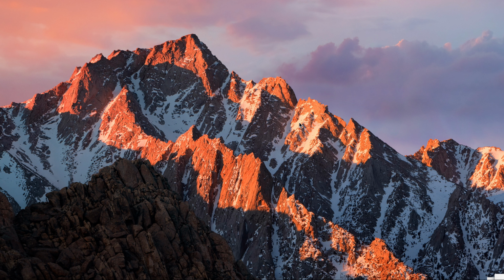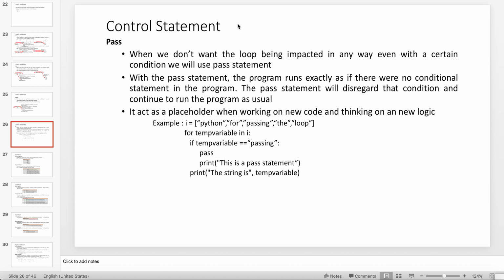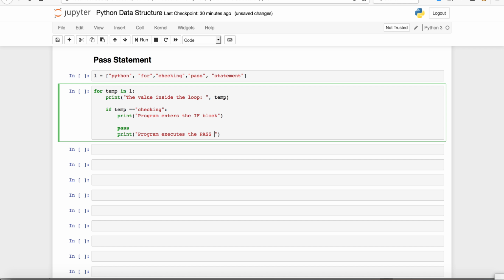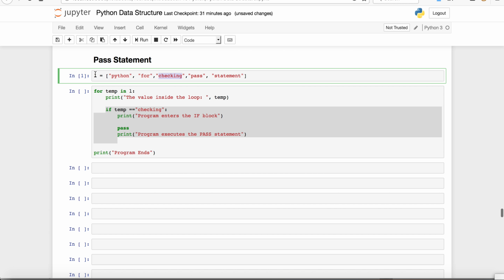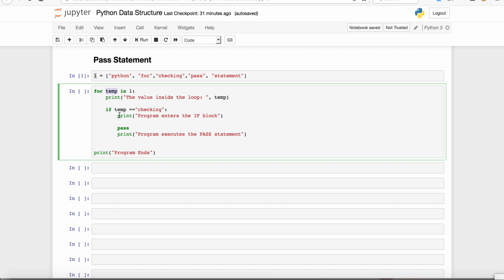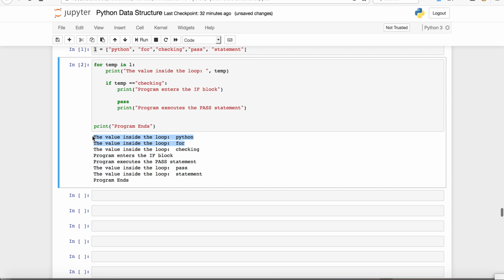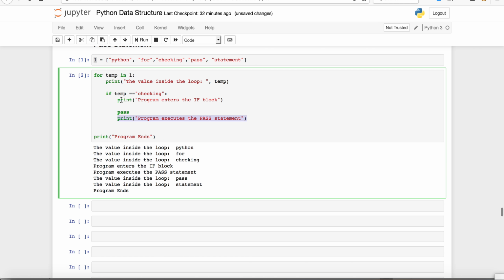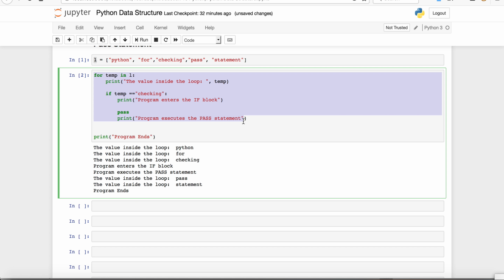7.3 Pass statement